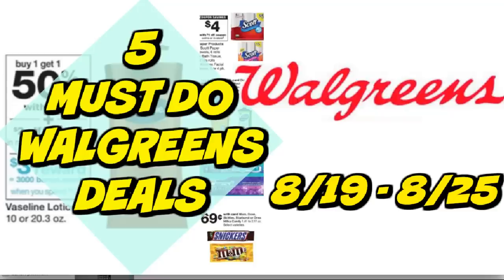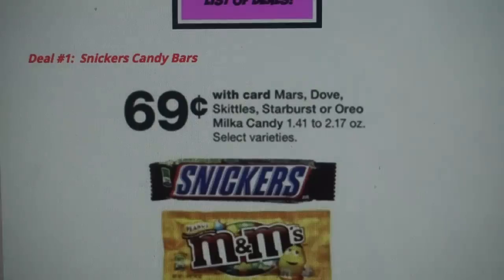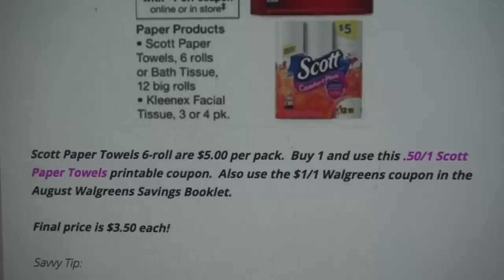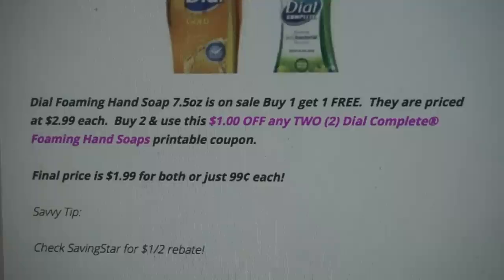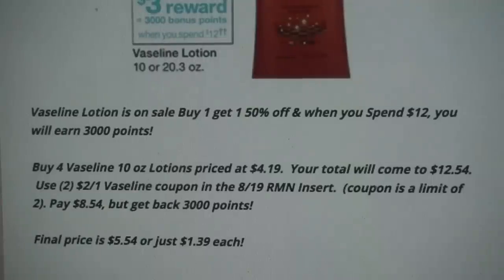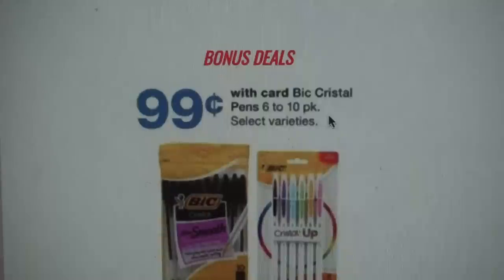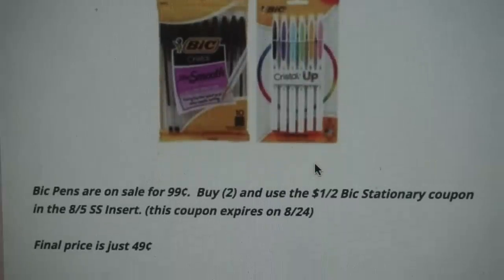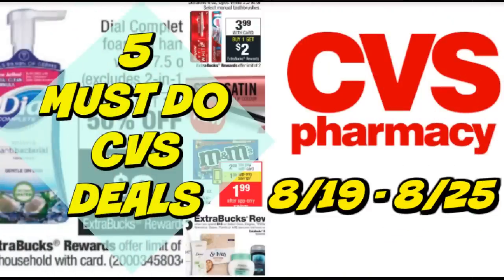5 MUST DO WALGREENS DEALS 8/19 - 8/25 | Free Toothpaste, Toothbrushes, Cheap Candy & more!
We have some great deals at Walgreens starting 8/19 - 8/25!

Love & hugs. Luellen ❤️💜💛💚💙

Write to me...I would love to hear from you:

Please write to me at:

1147 Brook Forest Avenue #23